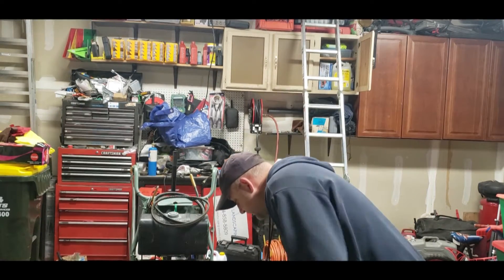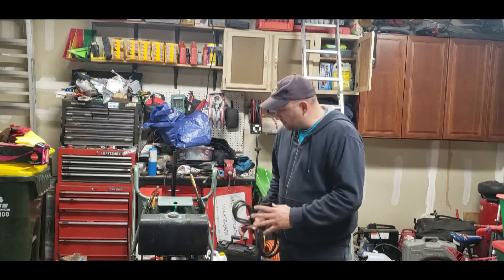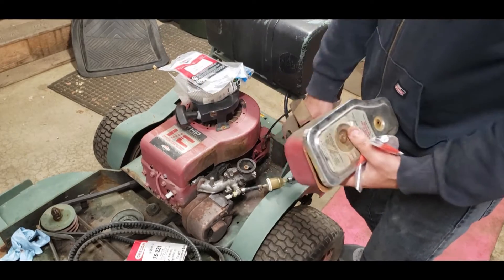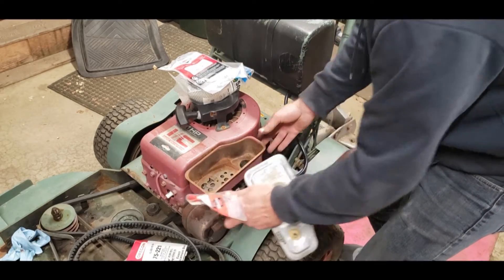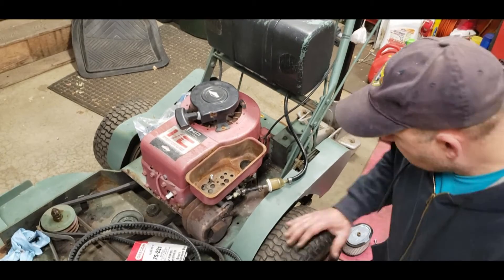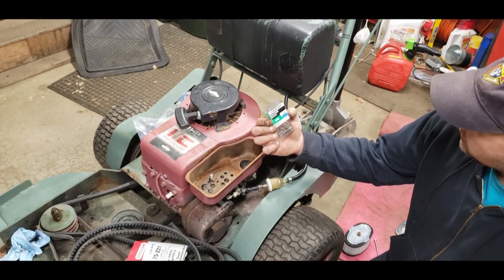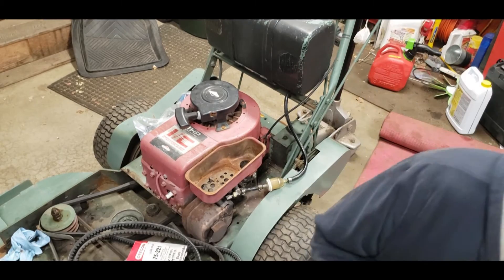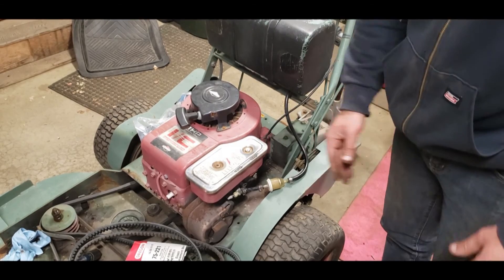TOR ep4 Bunton air cleaner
Getting to the source of the issue the once taped on Air cleaner gets a step closer to be putting on correctly. Please don't pull my Dad card for removing the Duck tape.